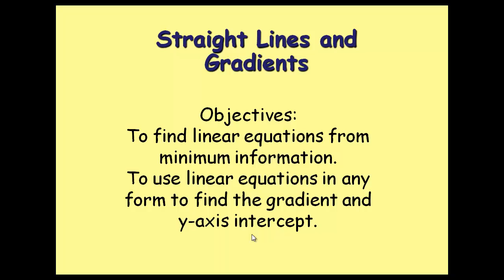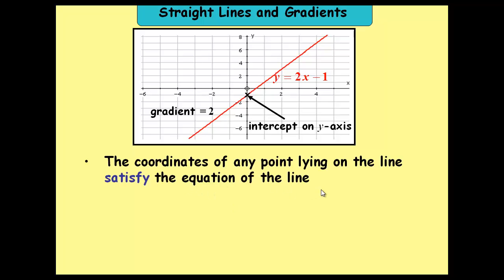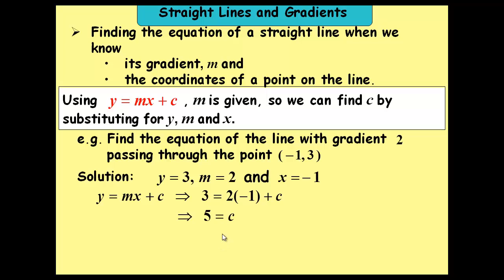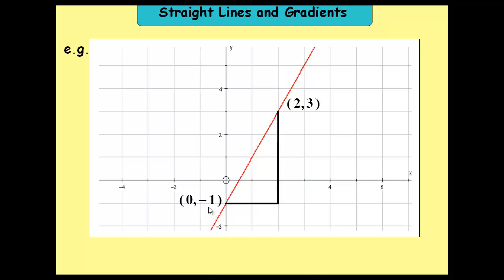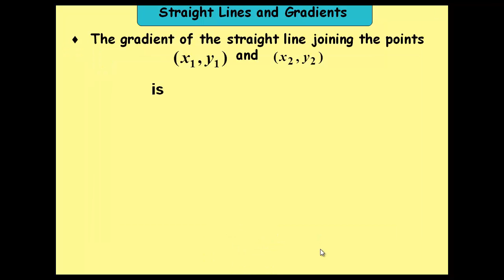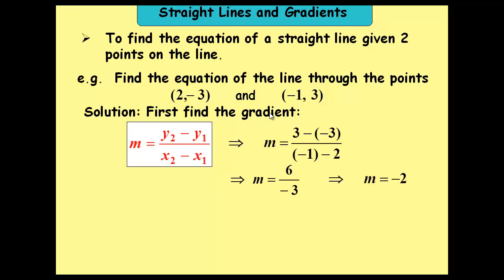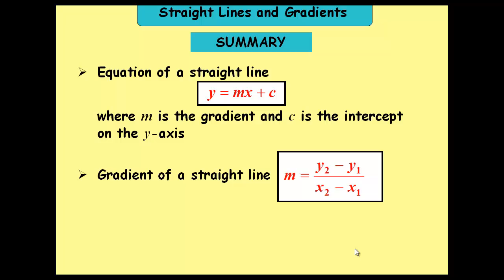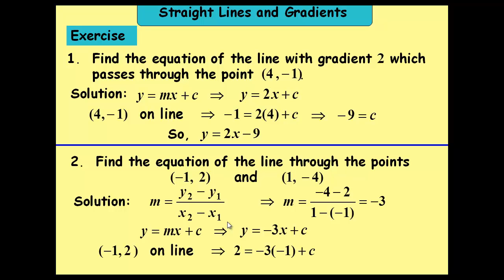lines gradient and equation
line gradient and equation